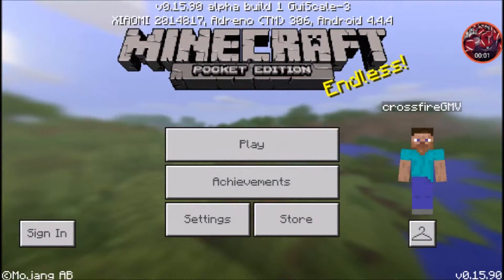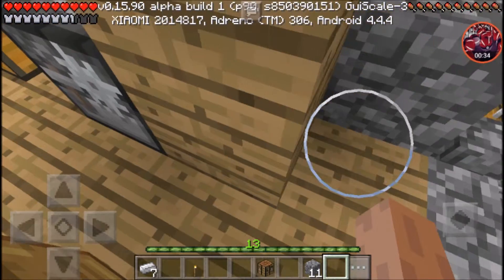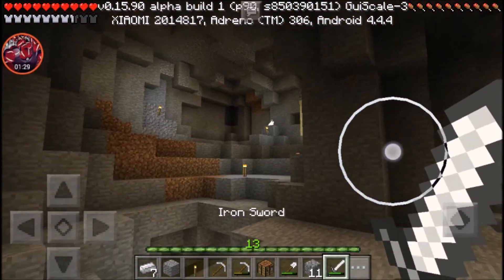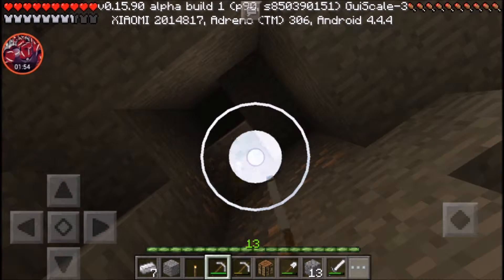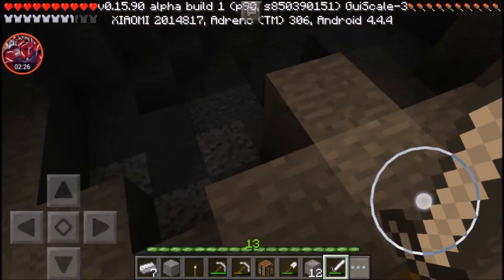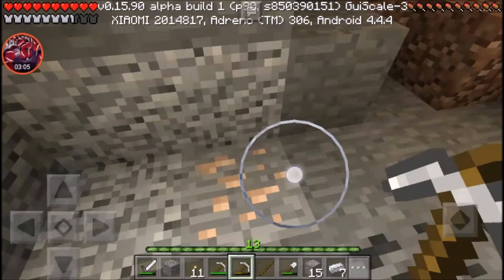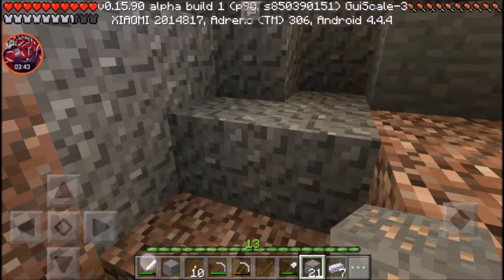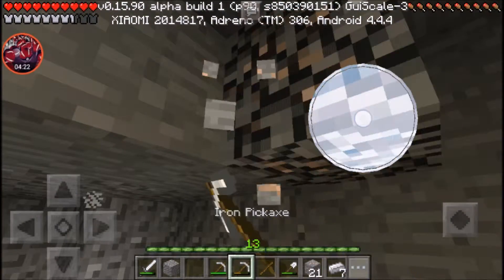Minecraft Pocket Edition| Survival World ep.1 V0.16.x Beta